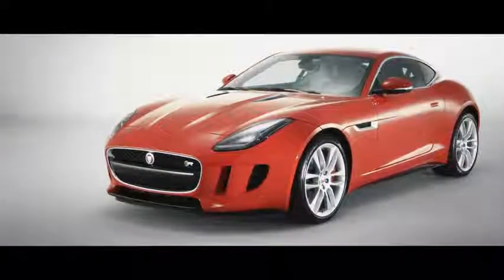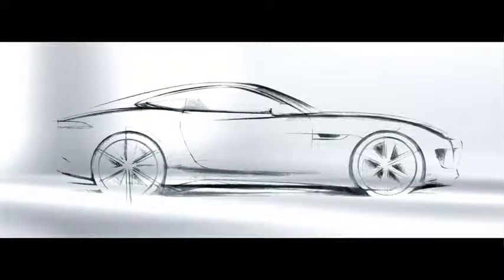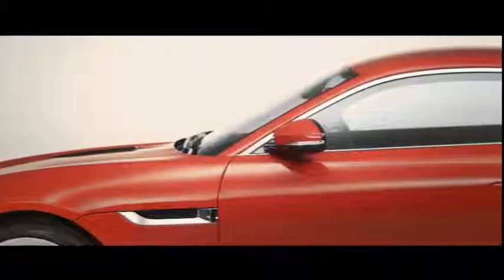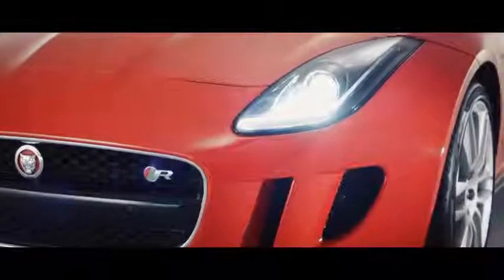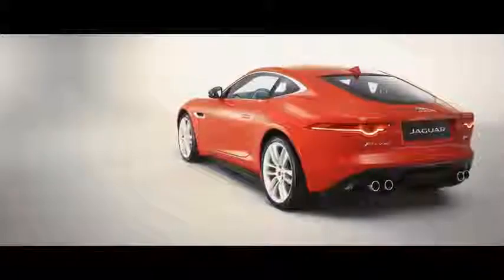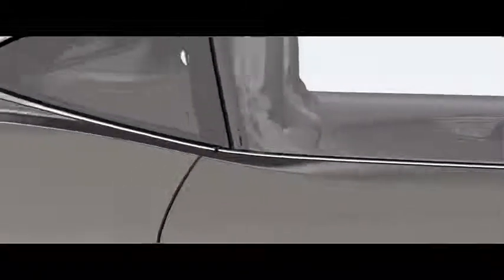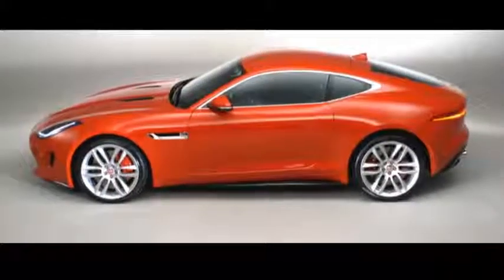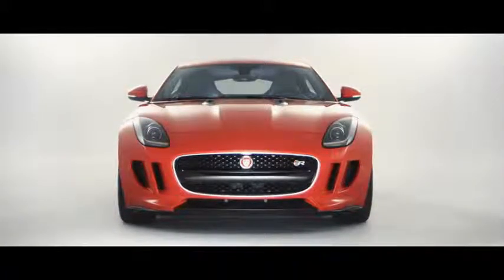JAGUAR F-TYPE COUPE - Design and Structure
JAGUAR F-TYPE's powerful shape and beautiful proportions reveal its breeding, the latest in Jaguar's iconic bloodline of high performance sports cars.